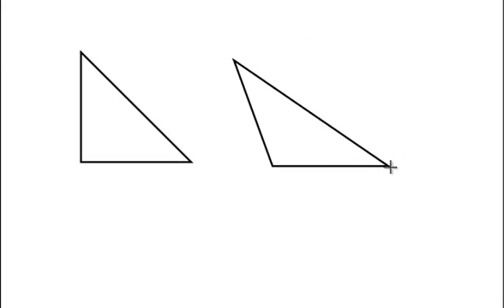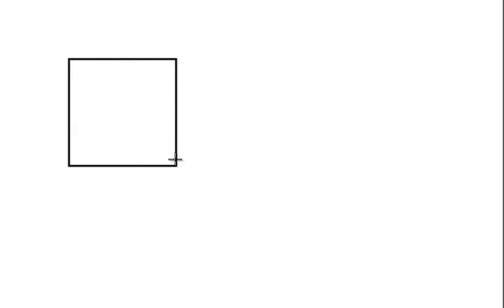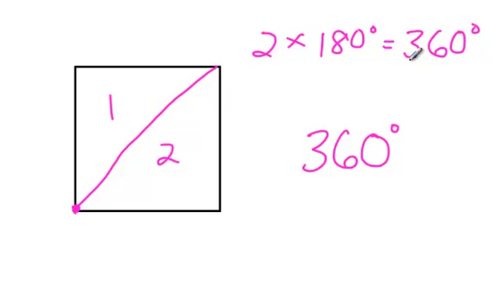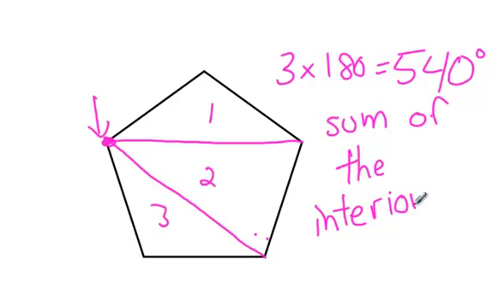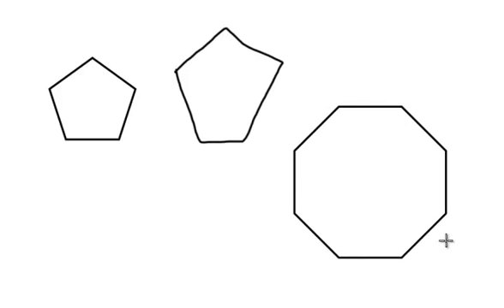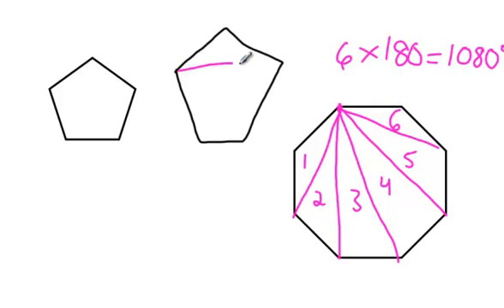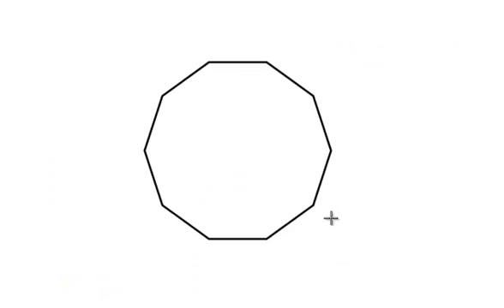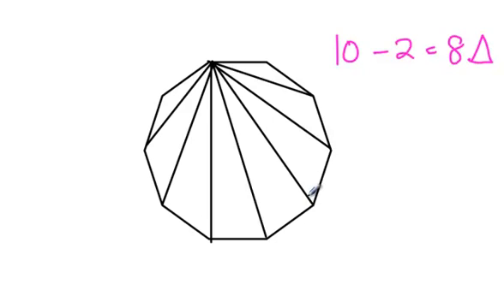How to Find the Sum of Interior Angles of a Polygon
remember, take the number of sides minus 2, and multiply by 180! For an organized list of my math videos, please go to this